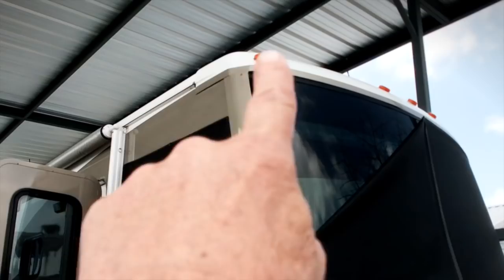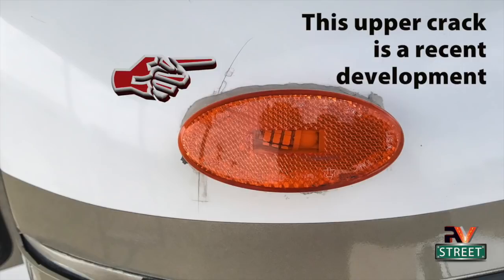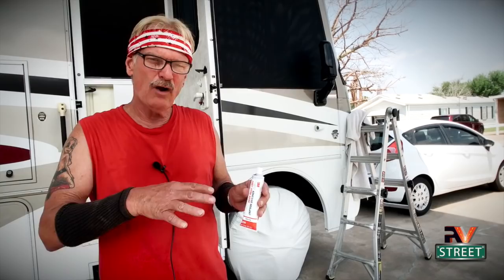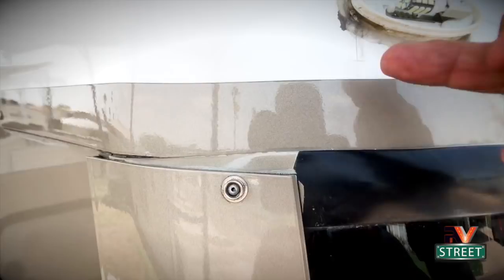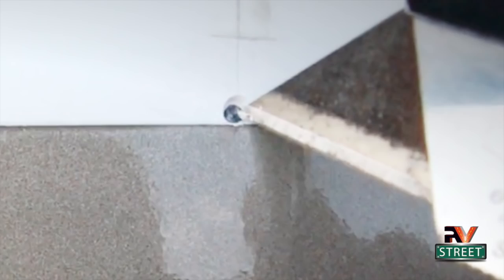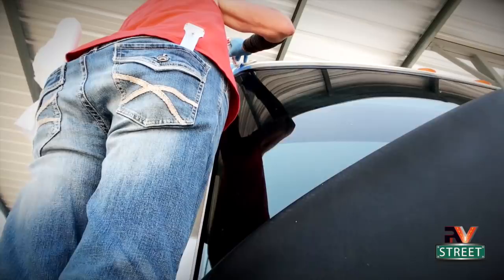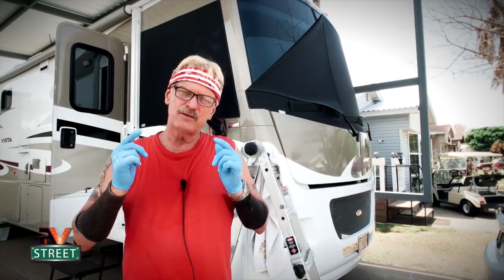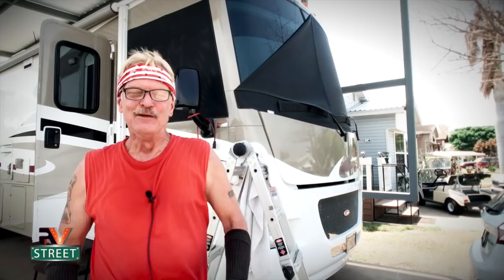RV CRACKED GEL COAT—ON THE FRONT CAP: How to fix it 👍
Today,I’m going to be fixing a couple of growing cracks in the gel coat on the front cap of our RV without using your typical fiberglass kits that use resins and epoxy.

If I was to ask 10 people how they’d go about fixing this problem, I would get 10 different answers. But today I’m going to address this problem my way. My coach my rules right. 😜 It’s hot today—about 90º here in RGV—and those are the perfect conditions I’ve been waiting for to tackle this repair.

BACK GROUND:
We were getting ready to leave RGV, I got up on the roof to clean and polish my front cap and that’s when I noticed that the bottom hairline crack that has been there for years has now barely grown some. But now I have another hairline crack growing upwards. Both of these cracks are below and above the far right running light. Now you understand why I take care of my coach myself. If I had some one else washing and polishing my coach, doing roof repairs and so forth, they wouldn’t of even see these cracks and even if they did more than likely they wouldn’t even of said anything. This is why I’m a hands on guy. I’m always looking for stuff like this when I’m working in any area doing anything.

I decided to NOT use your normal fiberglass repair kit where you use fiberglass strips, resin or epoxies because those materials dry to hard and open up additional steps like sanding and painting and stuff like that. Since this is so small, I want to catch it now and avoid that type of extensive fix later. Besides, I just don’t believe that approach is necessary here. These are hairline cracks in the gel coat. Even fiberglass repair kits by JB Weld and others are not the way to go here either. They dry to hard. This motorhome front cap area rolls from side to side, and the cap itself does twist some while underway, so this fix needs to be somewhat flexible, resistant to UV and bond so it won't leak.

• It does expand a little when drying
• Permanent bonding – above and below the waterline
• Fastcure version of 3M Marine Adhesive Sealant 5200
• Tackfree in 12 hours and typically cures within 48 hours
• Tough and flexible polyurethane polymer forms strong bonds
• Capable of retaining strong bonds during vibration, swelling, shrinking or shock. Stays flexible too - allows for structural movement
• Has excellent resistance to weathering and salt water.
• Won't sag or flow in vertical or horizontal seams
• Use when surface is warm
• You can paint over it
• Bonds to fiberglass

So go get your Rv "MARTINIZED". “You guys can do this stuff”.

• This is another great resource to have a vast inventory of LED bulbs and other RV electrical supplies at your finger tips.